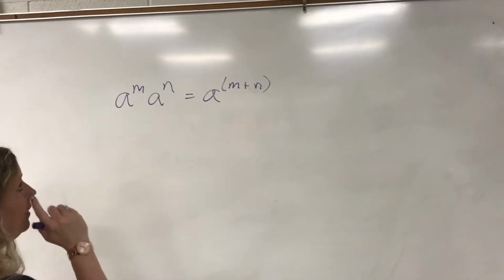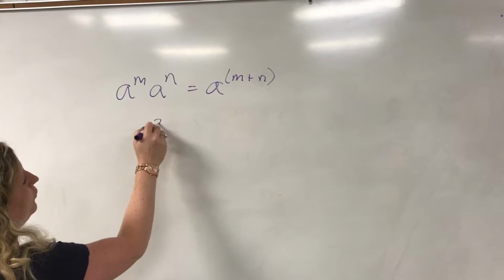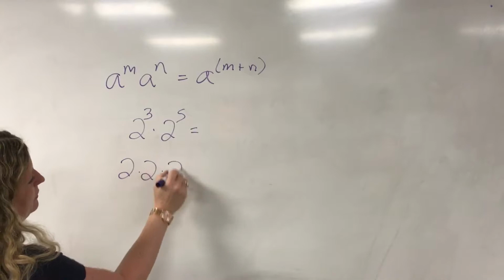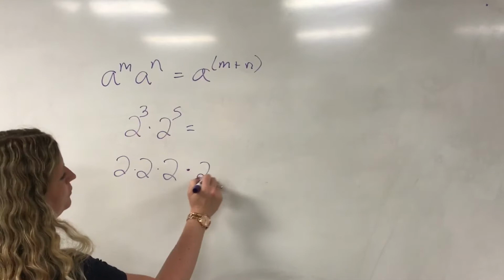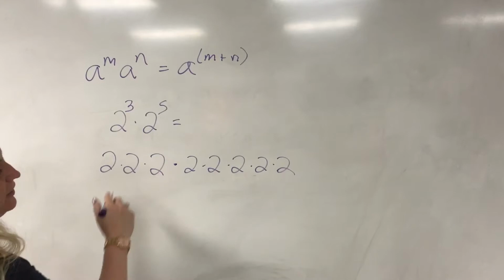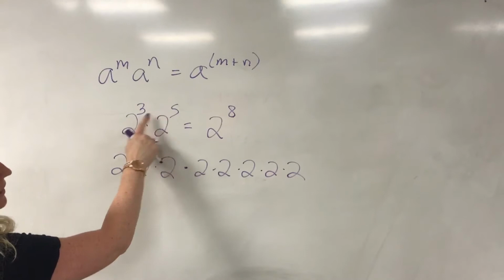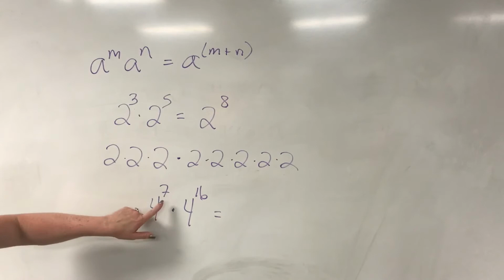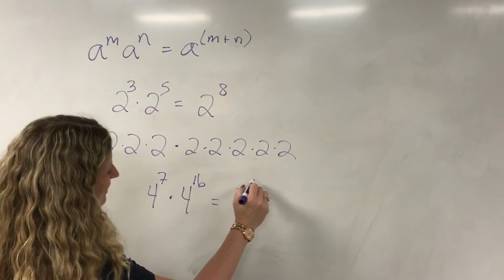Straight Video from Phone Lesson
Ms. Wallace showing a quick flipped video math lesson. This video is part of a flipped classroom presentation for Carrollton Farmers Brach ISD's Learn More, Achieve More Conference on August 2nd, 2017.